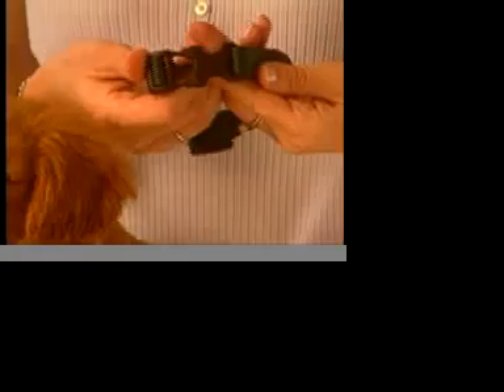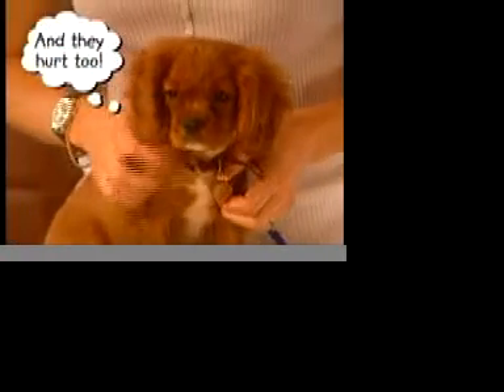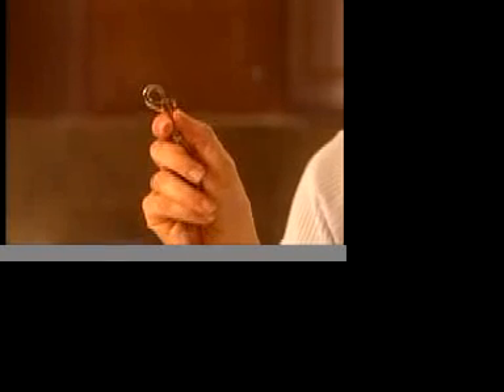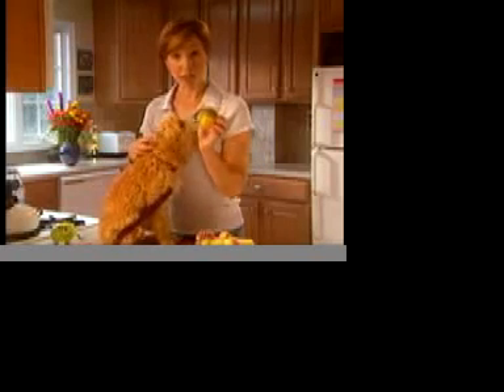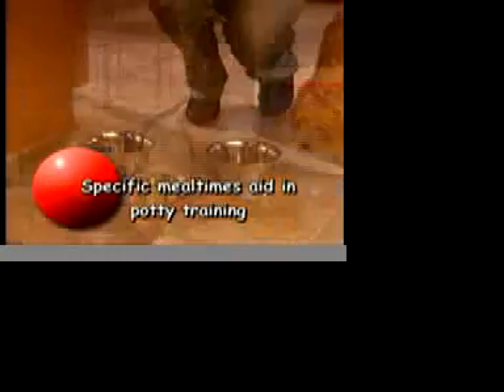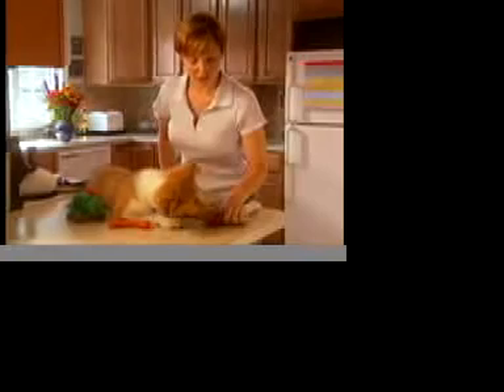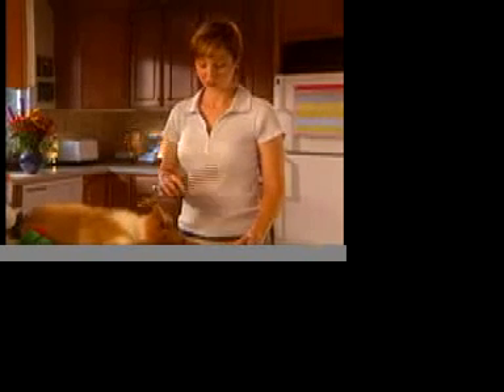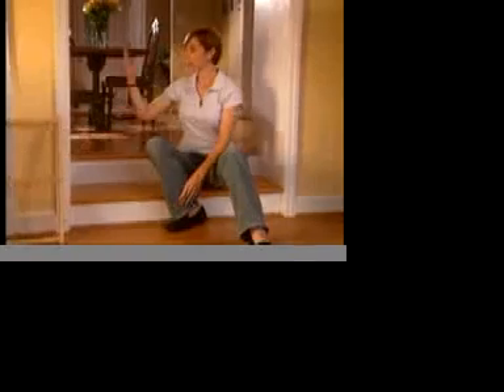Puppy Shopping List with Victoria Schade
What you'll need when you get a new pup.